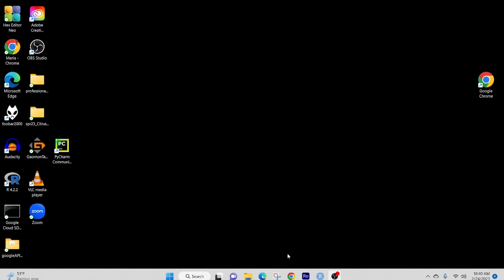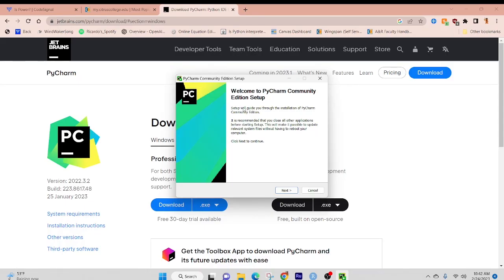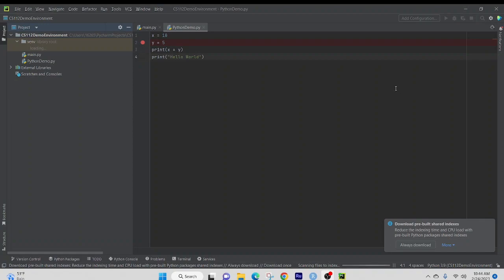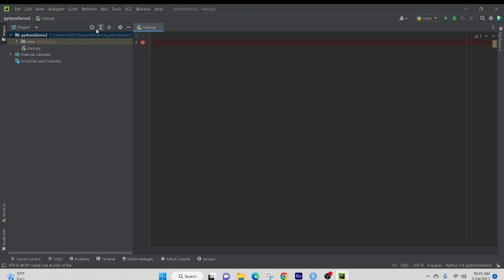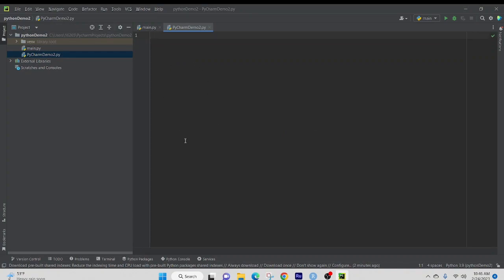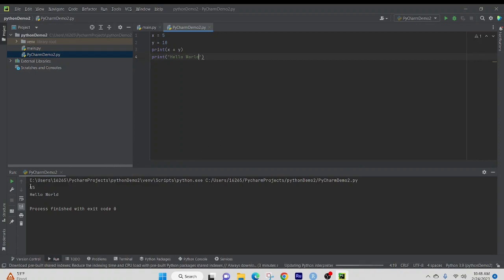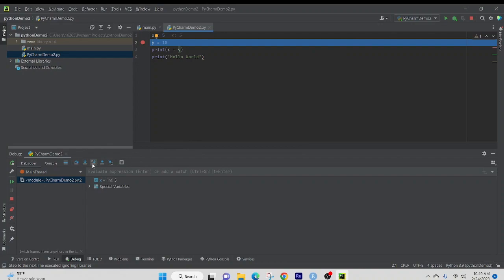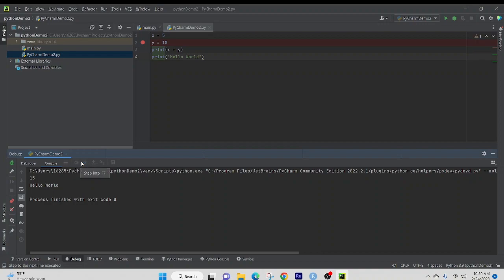CS112 PyCharm IDE Tutorial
A short video that shows how to download and use PyCharm.